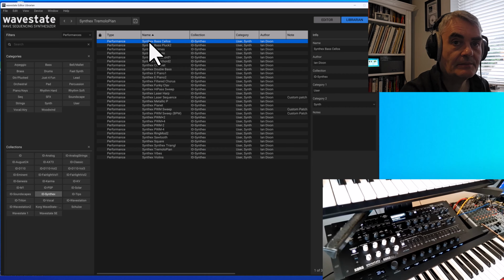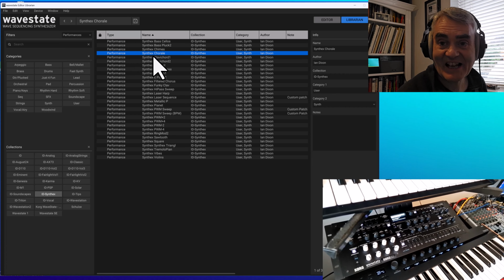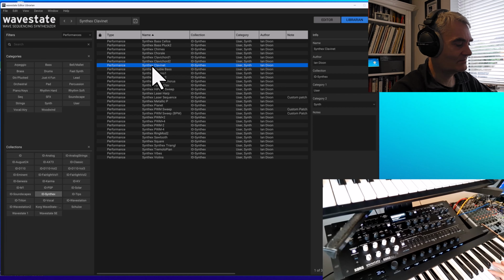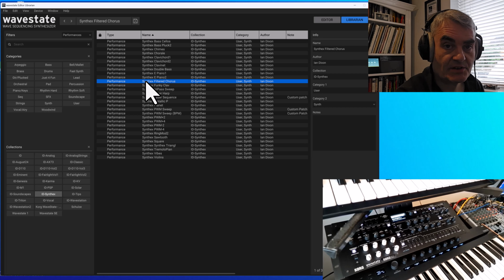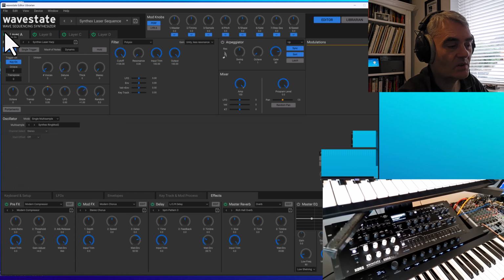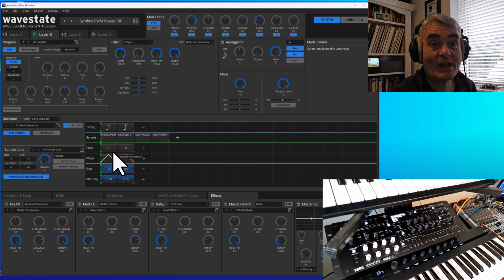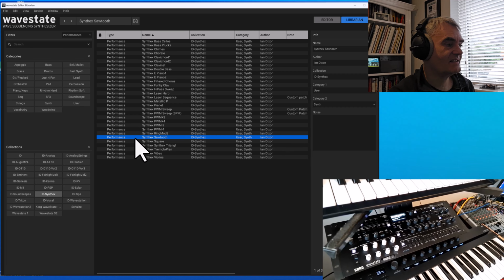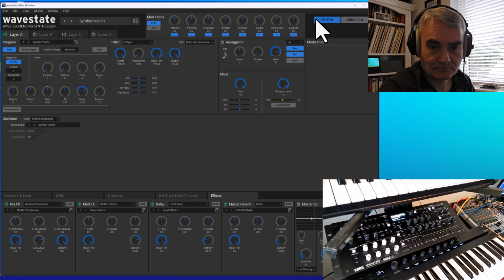Laser Harps and Beyond: Elka Synthex Sounds for the Wavestate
The Elka Synthex was an Italian polyphonic analog synthesizer from 1981, featuring 8 voices, two filters, and a ring modulator. Shane Parker kindly sent me a set of Synthex samples, which I’ve imported into my Wavestate (Modwave also available) to create an exciting new sound set.

In this collection, you’ll find some of the classic Synthex sounds, including the iconic Laser Harp famously used by Jean-Michel Jarre, along with many other timeless tones.

00:00 Introduction
02:22 Basss Cellos
02:53 Synth Pluck 2
03:22 Chimes
03:44 Chorale
04:20 Laser Harp
04:59 Clavichord1
05:33 ClaviChord2
05:50 Clavinet
06:31 Double Bass
06:56 Electric Pianos
07:51 Filtered Chorus
08:17 Funky Clav
08:46 Hi Pass Sweep
09:24 Laser Harp Sequence
10:35 Metallic P
11:42 PWM Sweep
13:09 PWM Waves
14:10 Ring Mod2
14:50 Saw Tooth
15:23 Square wave
15:34 Triangle wave
15:45 Tremolo pan
16:03 Vibes
16:28 Violins
16:56 How to get the sounds
17:22 How to transfer the samples